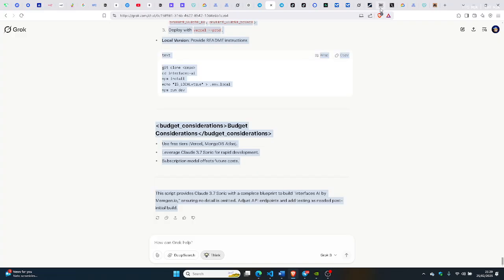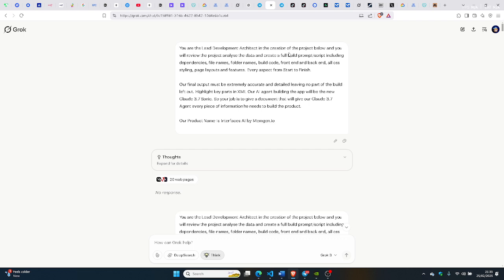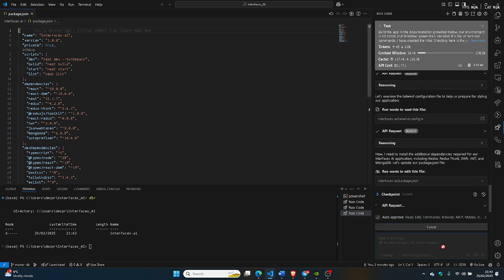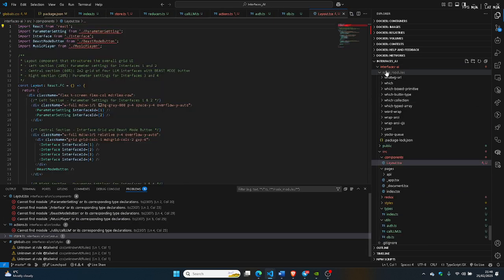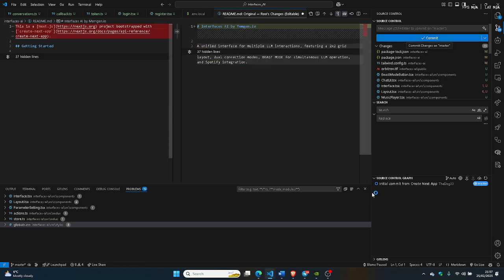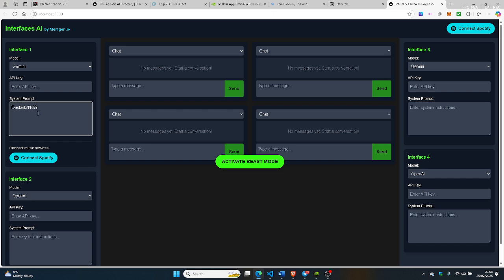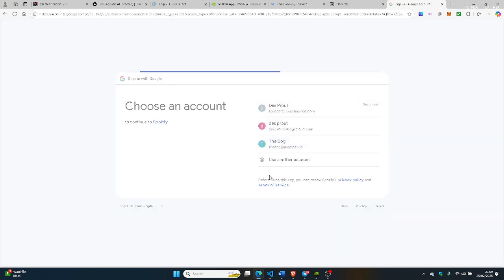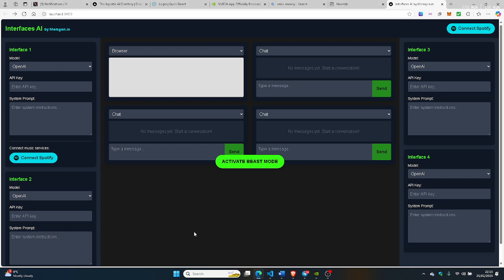Build A MILLION $ APP with AI.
Full build of Memgen.io latest AI product Interfaces AI.